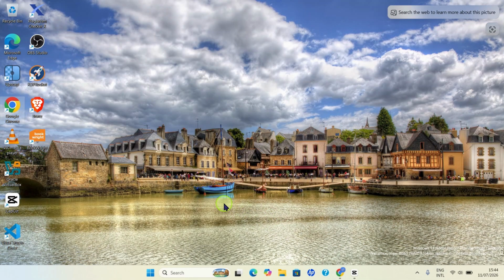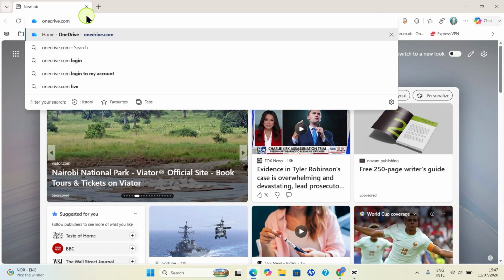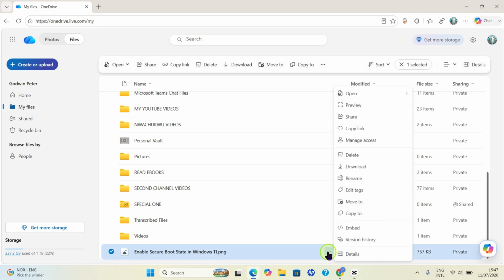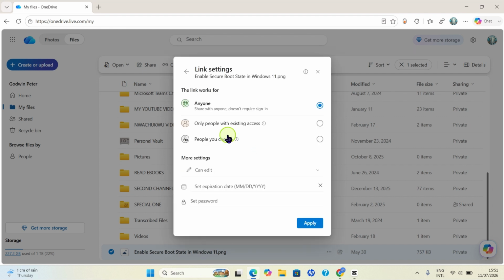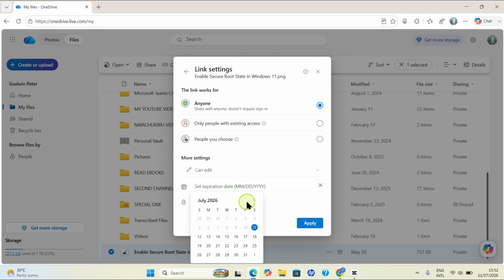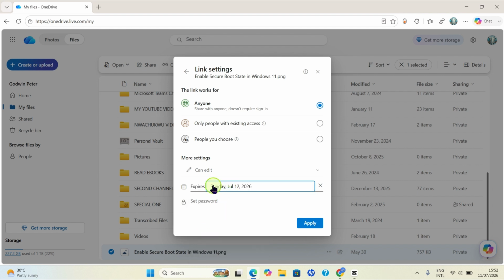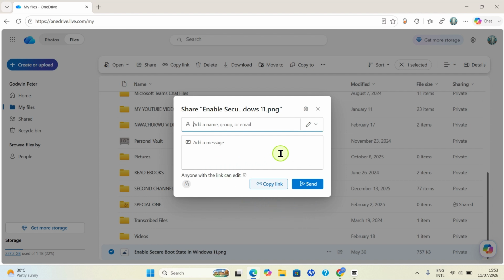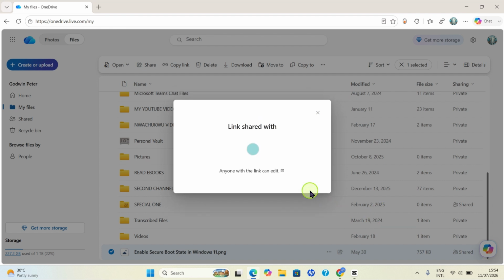How to Set Expiration Date in OneDrive on Web before Sharing File to Someone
In this software tutorial, you will learn how to set expiration date in OneDrive on web before sharing file to someone. This is a newly added feature on OneDrive web and mobile, and many people like it. This OneDrive tutorial explains everything in detail. You will learn how to set a OneDrive expiration date. With this new introduction, you do not need to give anybody lifetime access when you share OneDrive file with them. It is a way to securely share file with people.

Video chapters
00:00 Introduction to Set File Expiration Time on OneDrive
00:13 Open OneDrive on Microsoft Edge Browser
00:29 How to Access All Files on OneDrive
00:40 How to Share Photos from OneDrive to Email Address
00:48 How to See the Three Dots on a File Uploaded on OneDrive
01:05 OneDrive Sharing Settings
01:21 Set Expiration Date on OneDrive
02:07 Apply File Sharing Settings in OneDrive
02:13 How to Copy File Link on OneDrive on the Web
02:25 Send File Saved on OneDrive to Gmail
02:53 Conclusion on Setting Expiration Time on OneDrive File